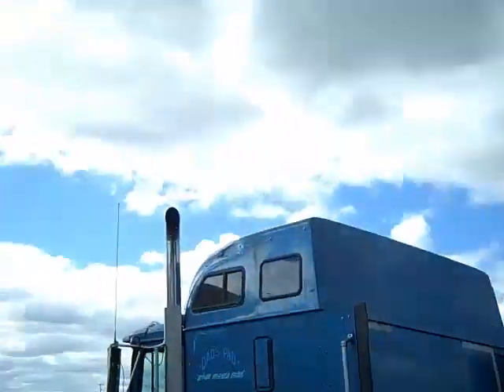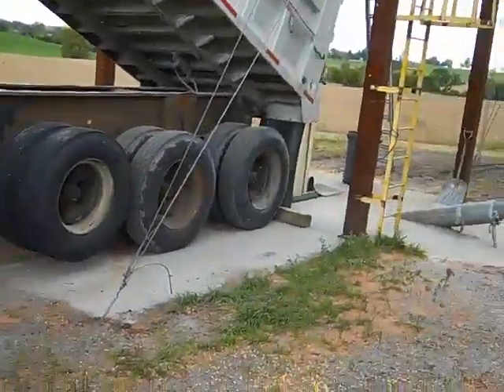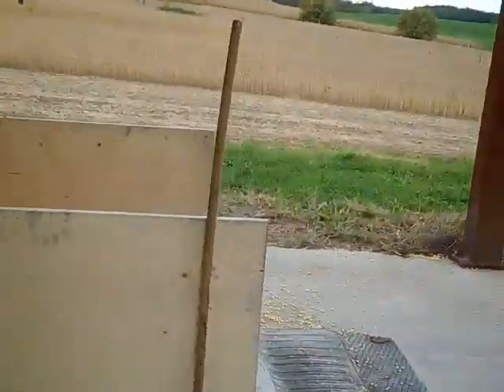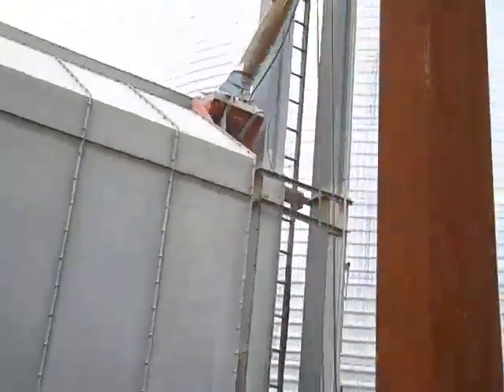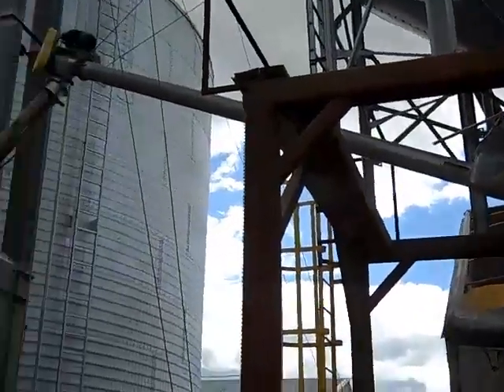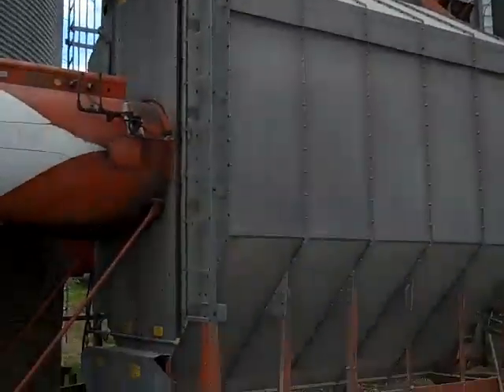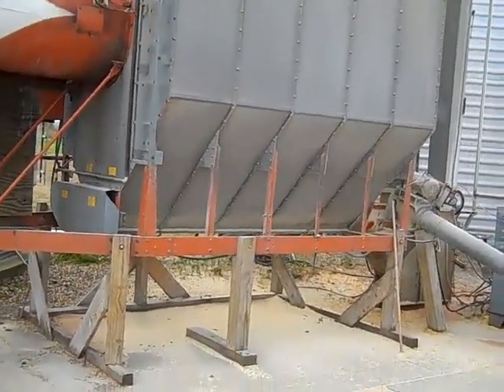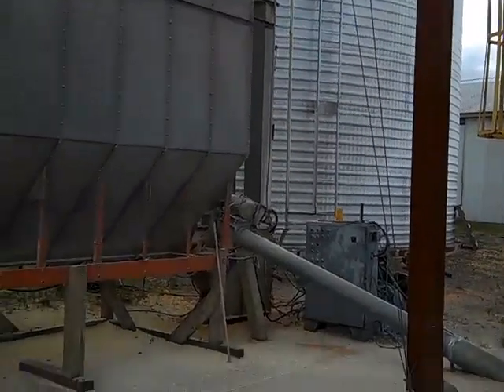Unloading and drying corn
After corn is harvested, it is brought back to the farm for drying and storage.